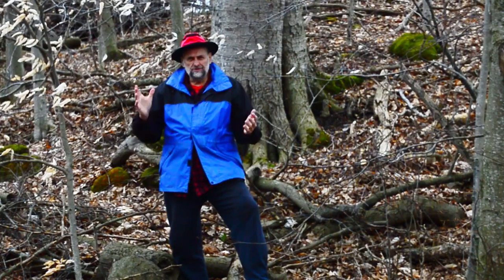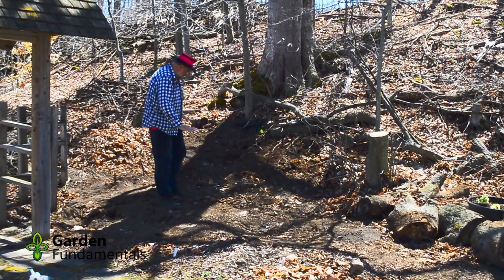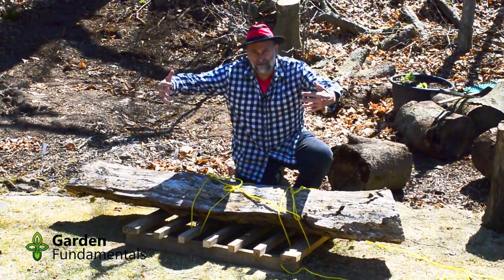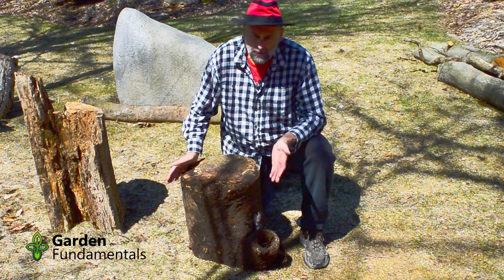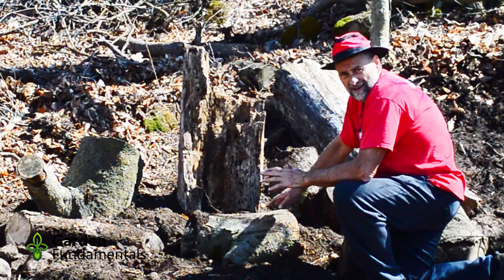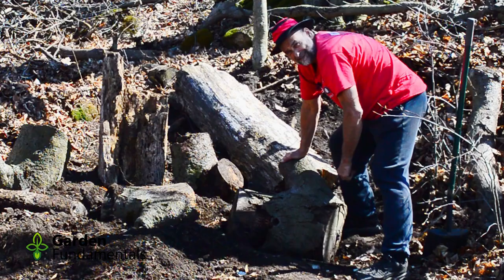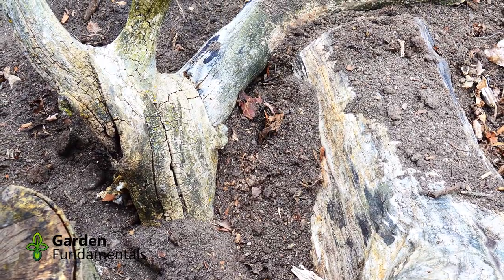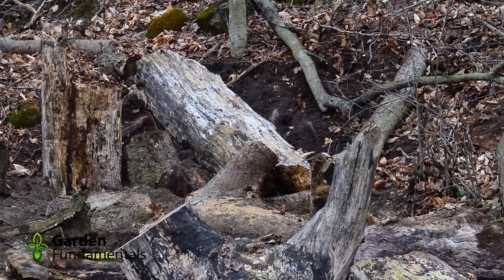How To Build a Stumpery Garden 🎥🌗🕺Start to Finish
Anyone can build a stumpery - I'll show you all the steps from prepping the ground to placing the stumps.